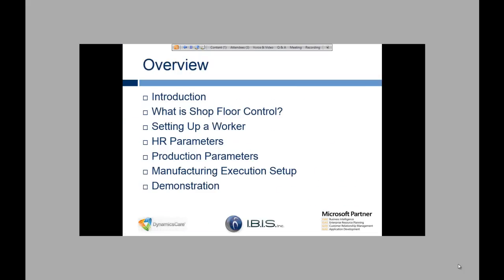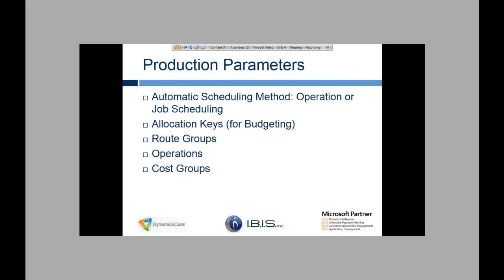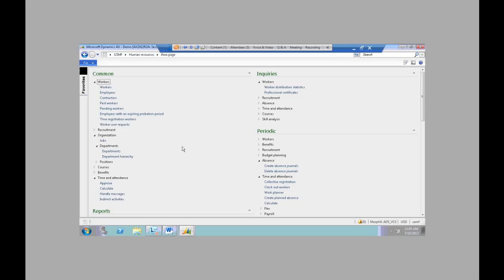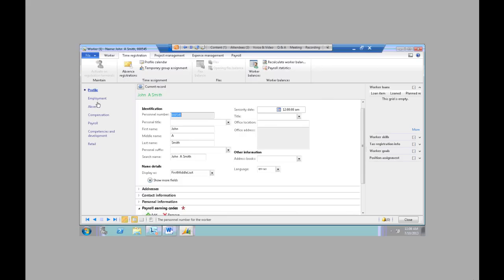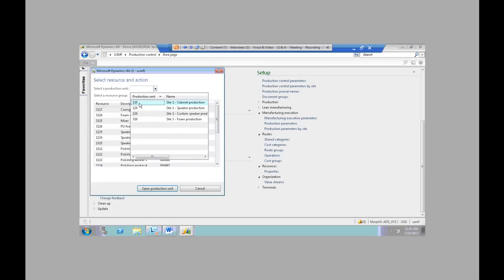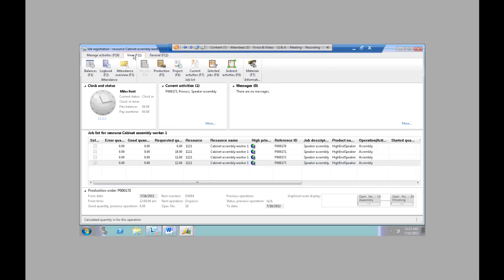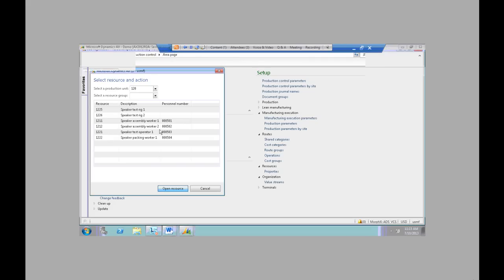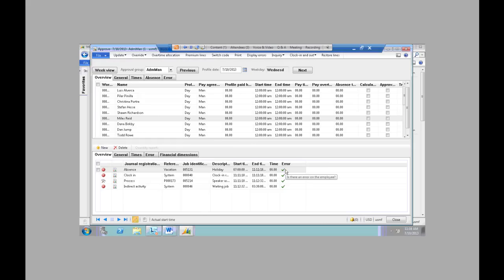Shop Floor Control in Microsoft Dynamics® AX 2012 R2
In Dynamics AX 2012, Shop Floor Control is now split into Manufacturing Execution and Time and Attendance. This webinar will survey both features and explain the differences from AX 2009. Some of the topics will include: Time Registration, Work Time Profiles, and General Job and Resource Management.